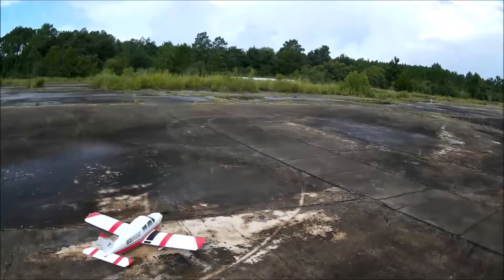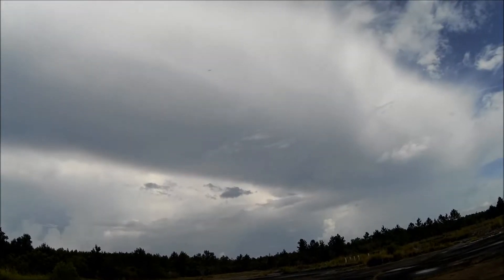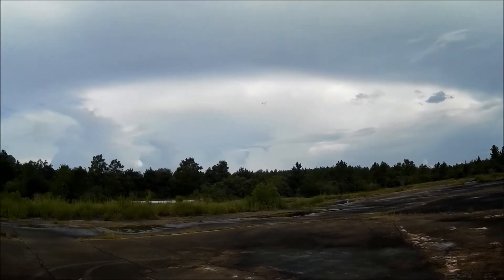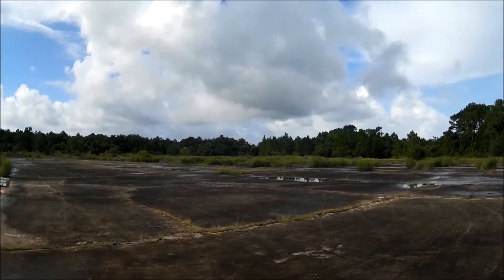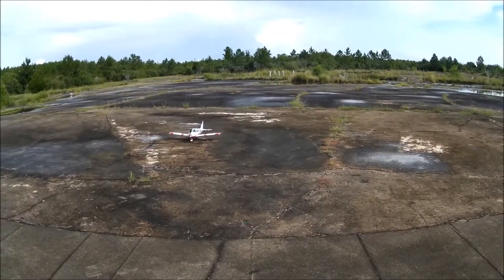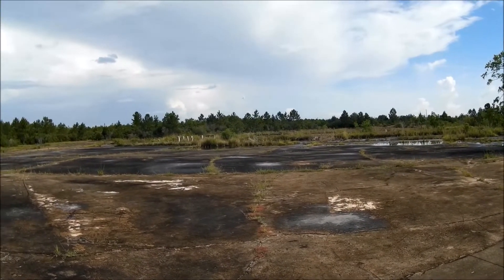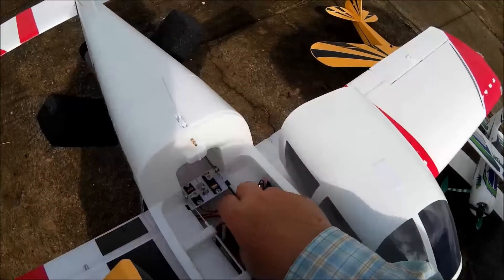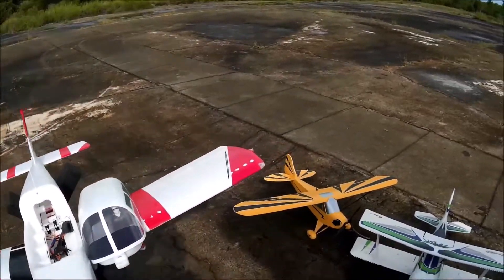E-Flite Cherokee 1.3m 4s 2600 18Aug18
4s 2600 center of battery straps, Lemon Non gyro dmsx Rc

ESC temperature check after flight, 105 to 115f about the same as when using 3s.